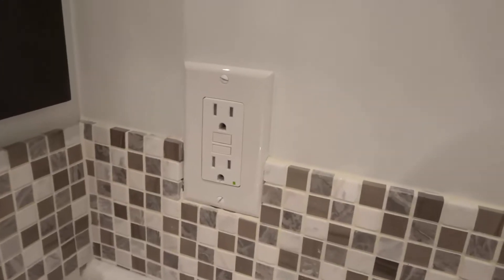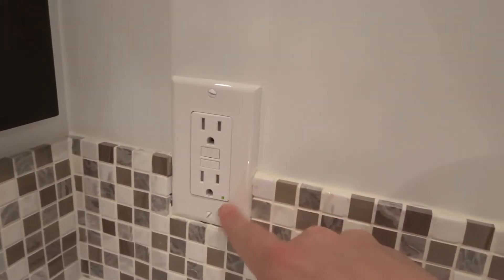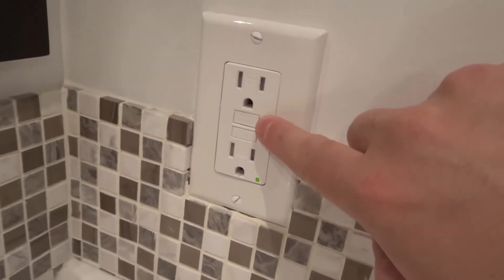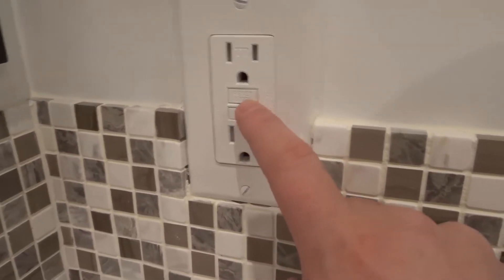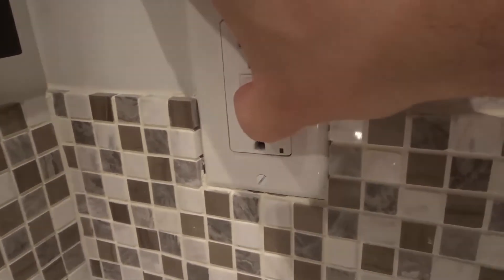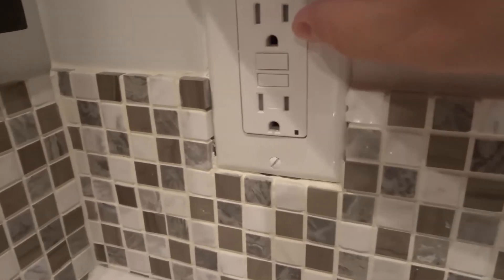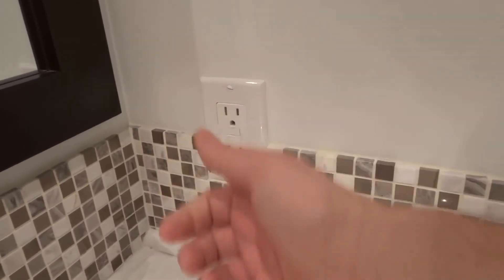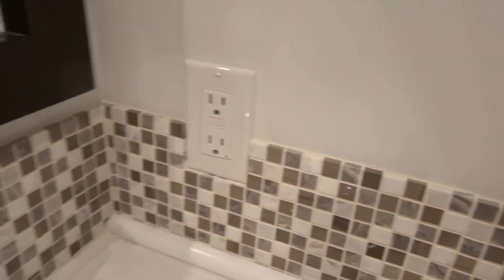How To Test And Reset A GFCI Receptacle-Easy Tutorial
In this video, I show you how to test and reset a GFCI outlet. It is a really simple process, and you should know how to do this to ensure that your outlet is working properly. These GFI receptacles are placed strategically in places that there might be water, so it is absolutely important for you to ensure that they are completely functional. You can do this by testing and resetting them on a regular basis to make sure that they will cut off the power to the electrical device that you are using.